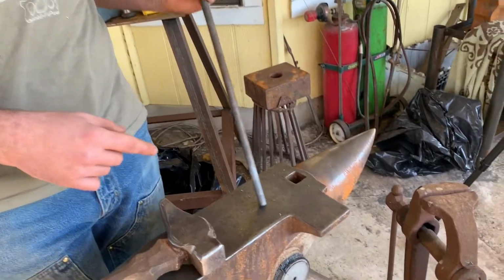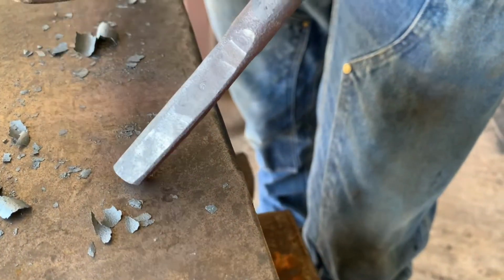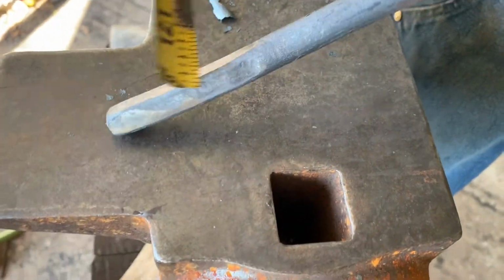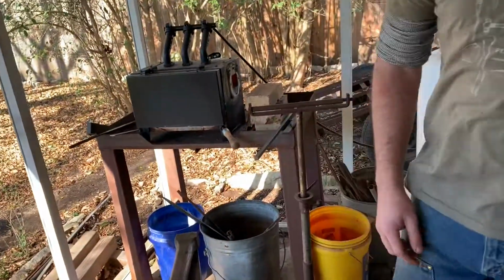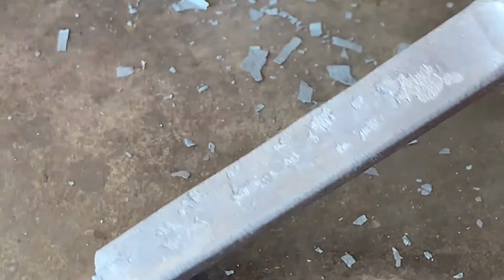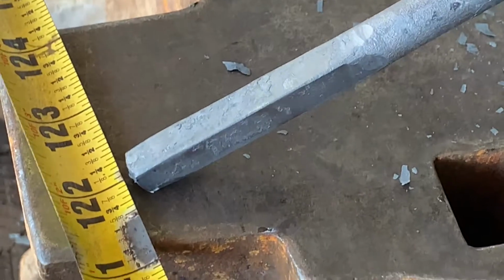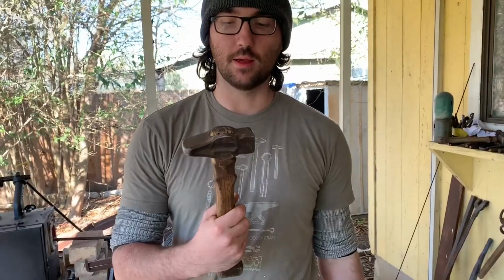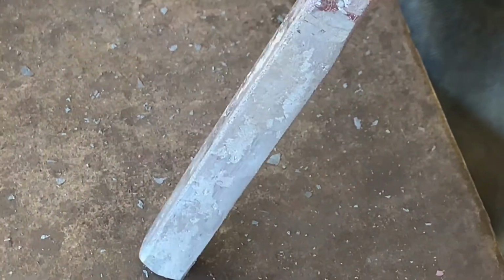Forging basics – round to square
going back to the very beginning, I practice and show forging round bar into square stock.